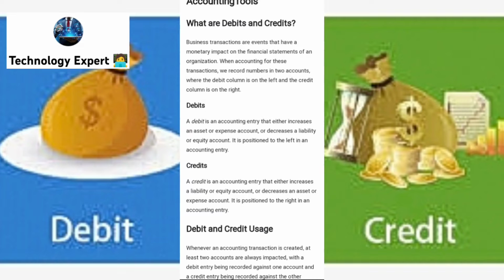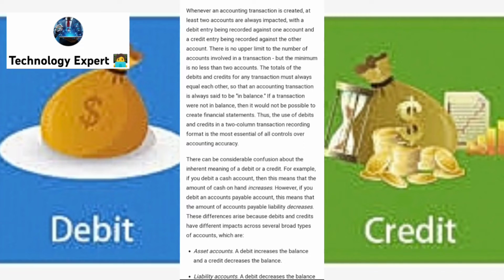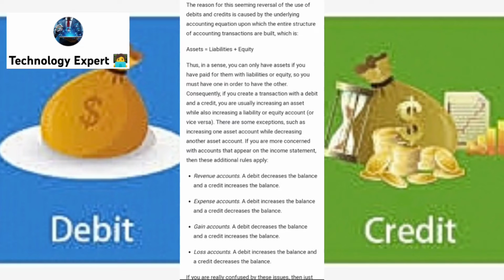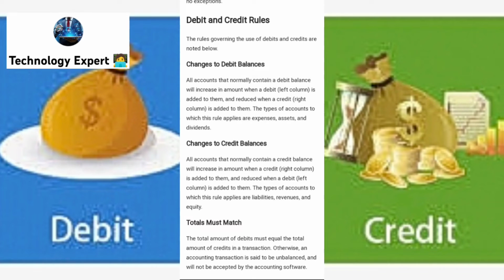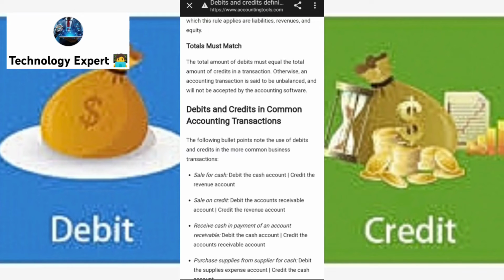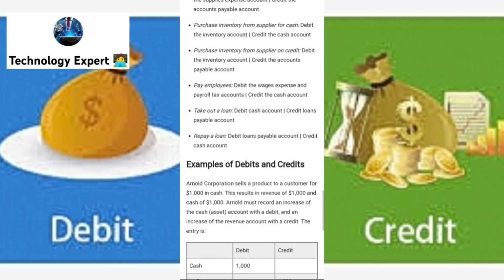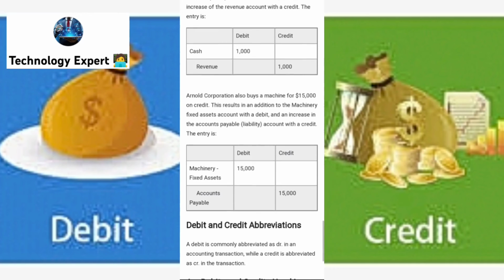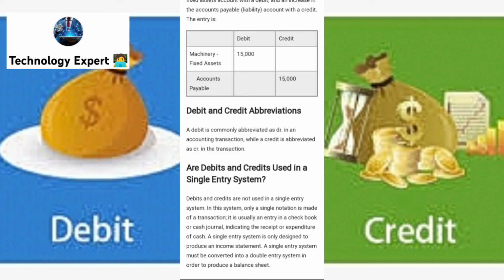Debit vs Credit || Different Between Debit and Credit || Technology Expert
Difference between debit and credit
Debit Vs Credit